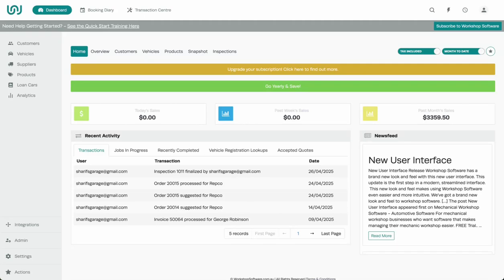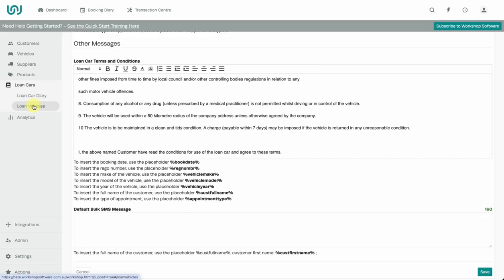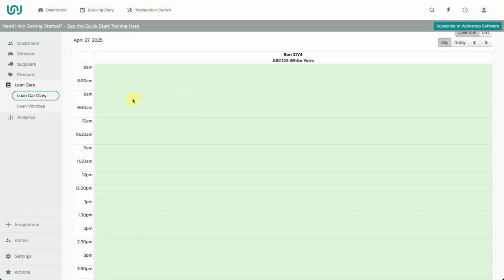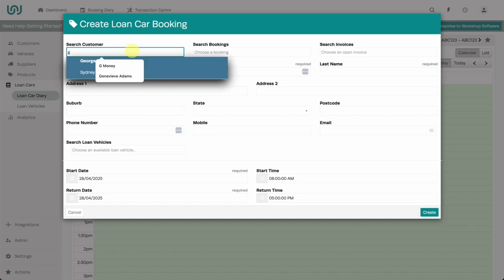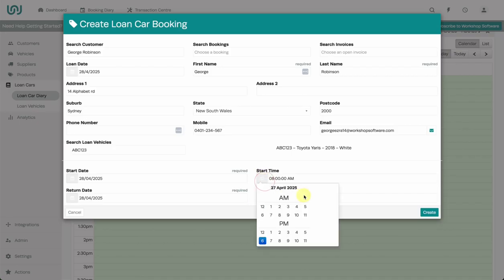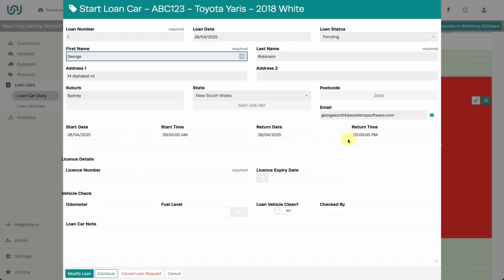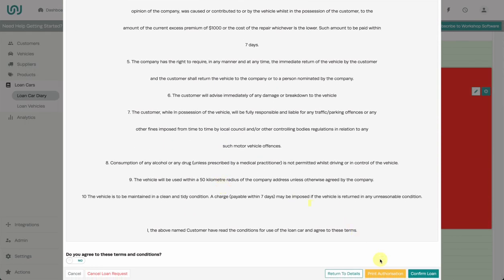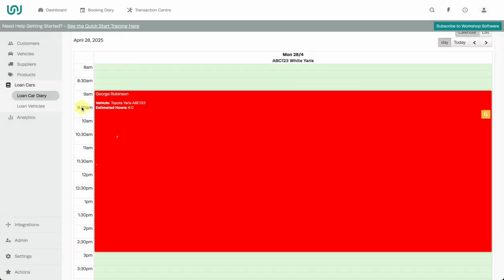15 Loan Cars - Express Training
In this video:

0:00 Where to find the loan car system
0:15 Adding your loan car terms and conditions
0:38 Adding loan vehicles
1:06 Using the loan car diary
1:36 Creating a loan
2:41 Marking a loan car as picked up
3:26 Terms and conditions and print authorisation
3:44 Returning a loan car

Good to know:

• A green circle on the booking diary means at least one loan car is available that day. Click it to jump to the loan car diary.
• When a car is picked up, you can record the driver's licence number and expiry, odometer, fuel level, cleanliness and who checked it.